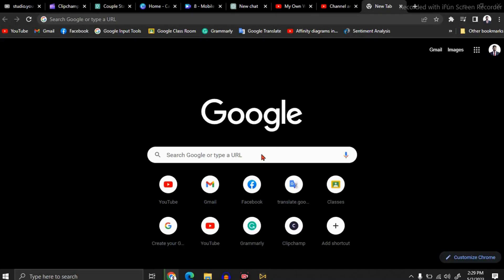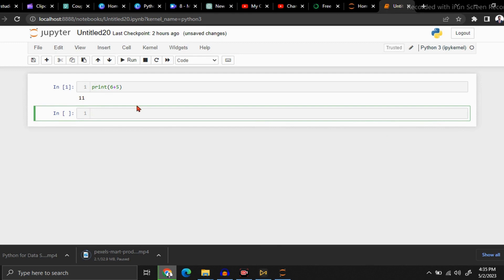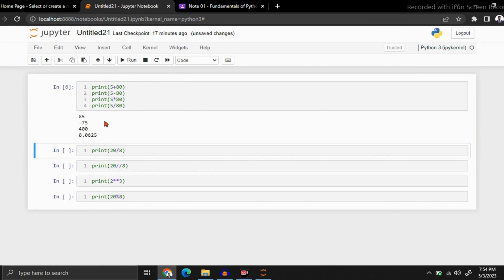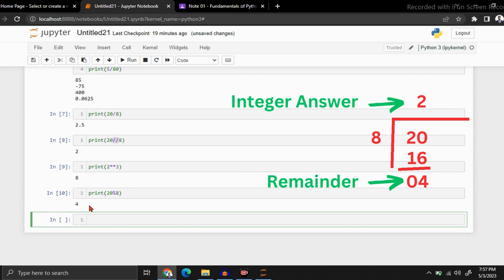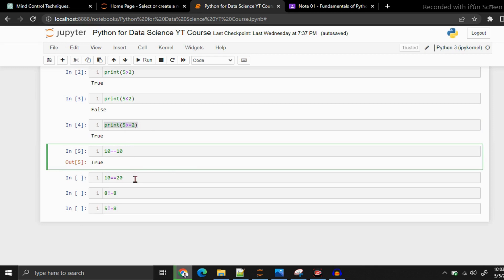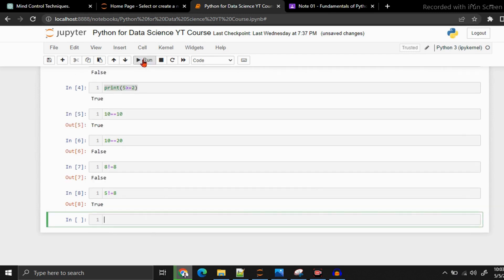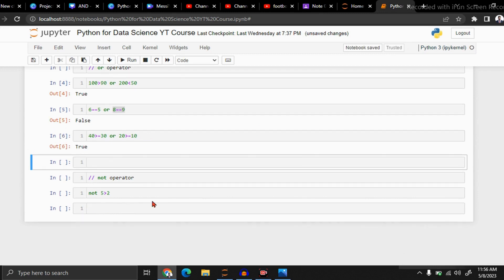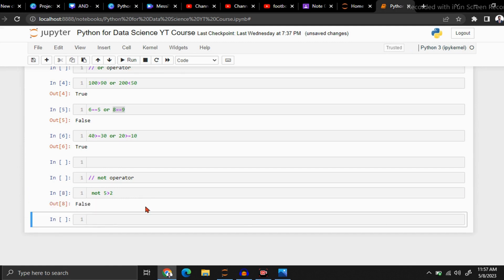Python For Datascience | Part 01 | How To Install Python | Operations In Python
✅Learn Python installation, Jupyter Notebook setup, and essential operations in this beginner-friendly tutorial.

✅Install Anaconda distribution for Python, configure Jupyter Notebook for interactive coding, and explore mathematical, logical, and relational operations in Python.

 ✅Master the basics of Python programming with this comprehensive guide to kickstart your coding journey.

PythonInstallation
JupyterNotebook
Pythonoperations